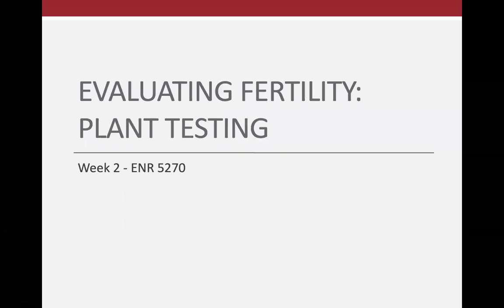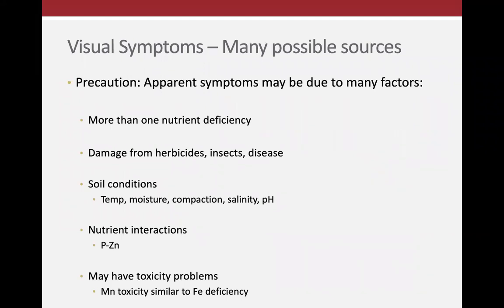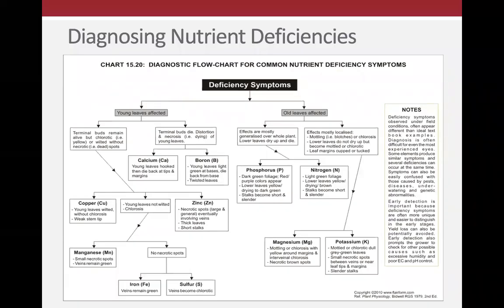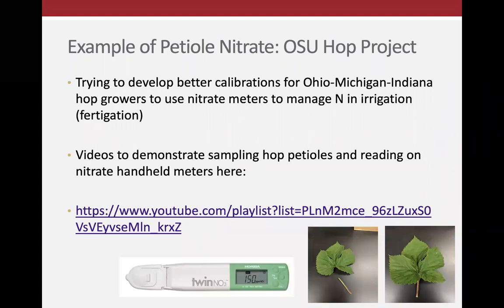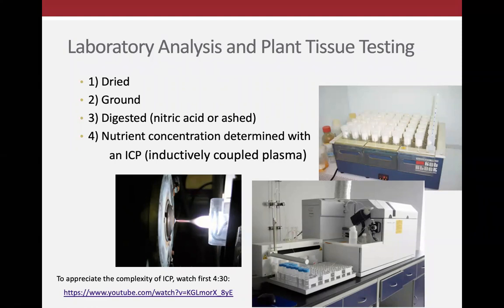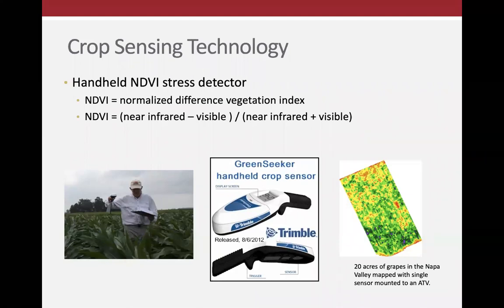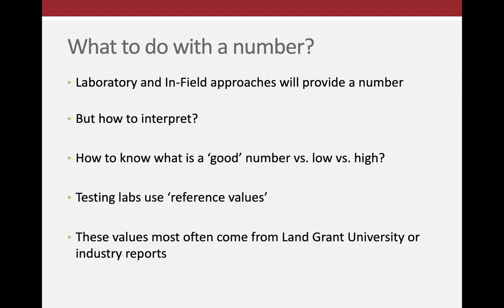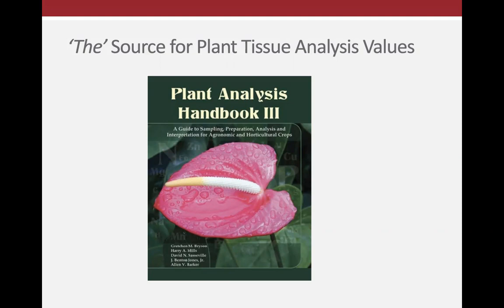Week 2 - Plant Testing (ENR 5270 - Soil Fertility)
Overview of Plant Testing and Analysis